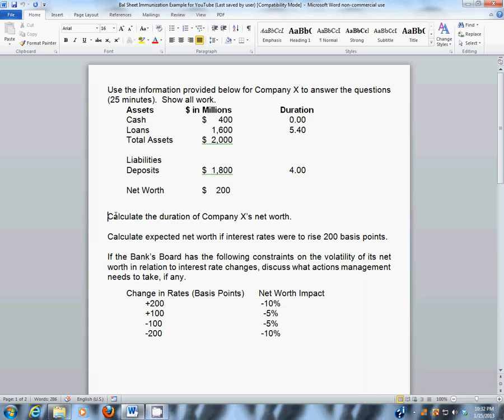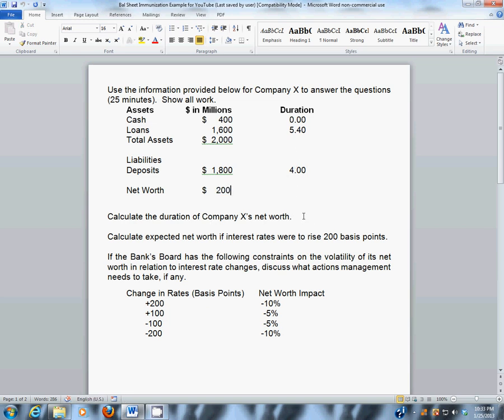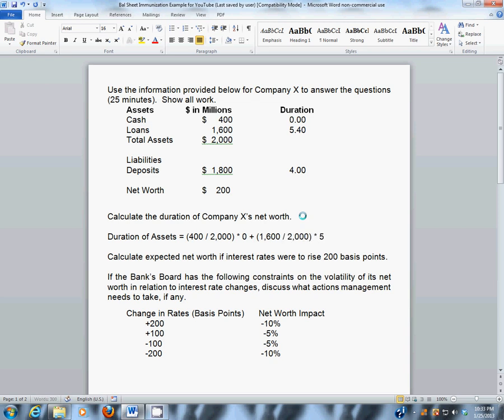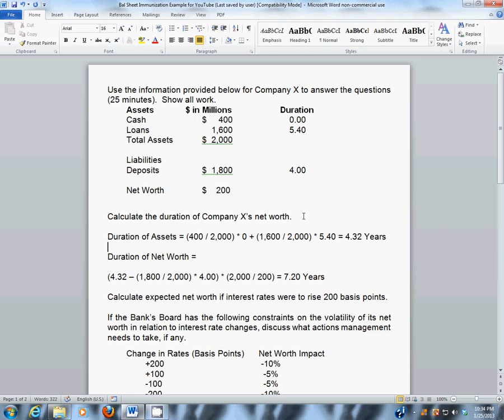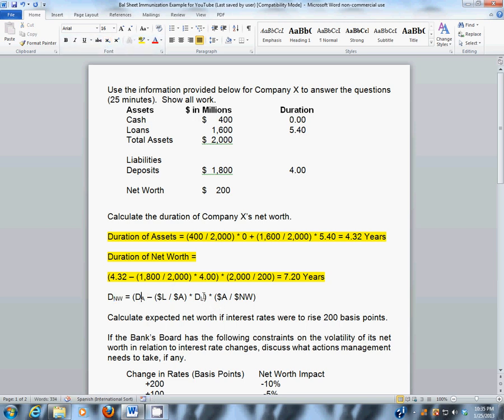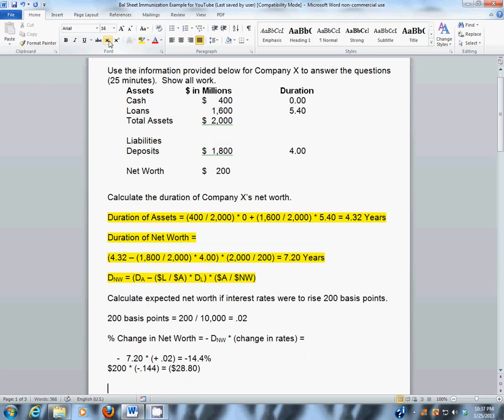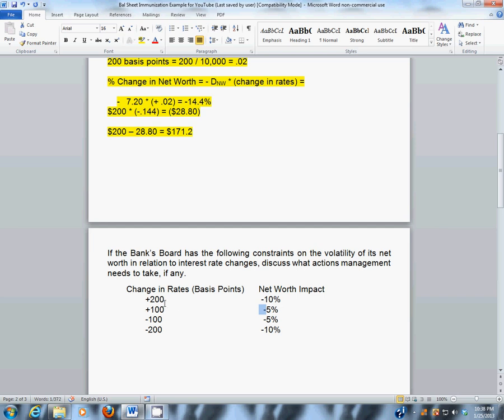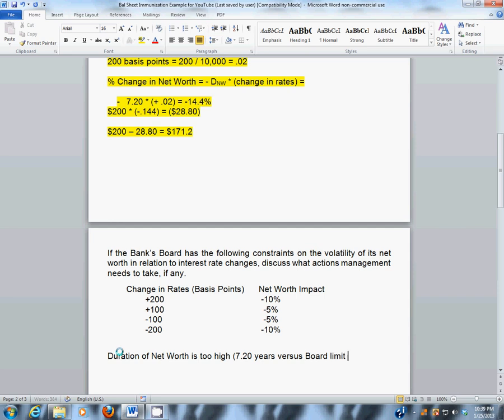Calculating the Duration of a Bank's Net Worth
This problem has two steps.  In this video, we complete step one, which is measuring the interest rate risk of a bank by calculating the duration of the bank's net worth.  In the second video, we will determine how best to mitigate this bank's interest rate risk by entering into an interest rate swap, using dollar duration gap analysis.